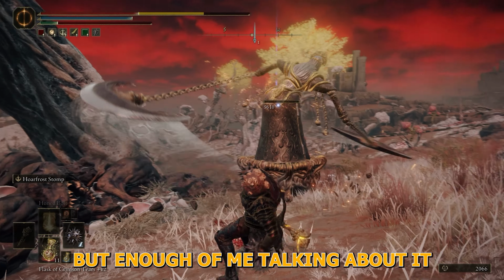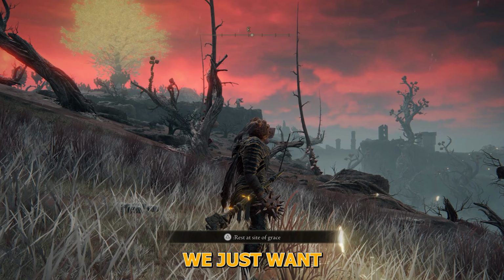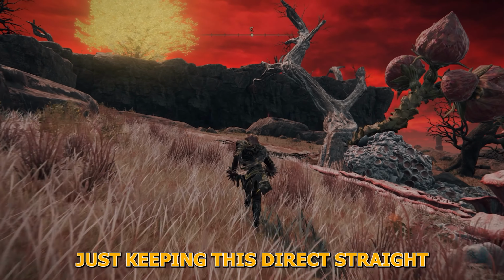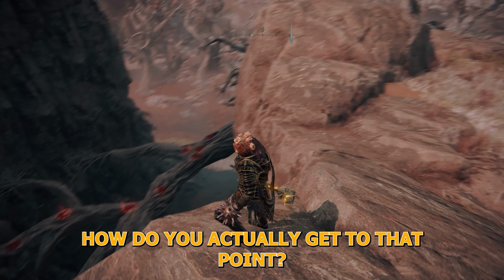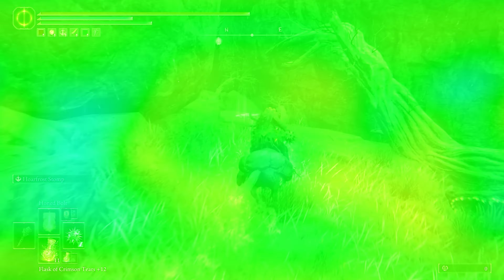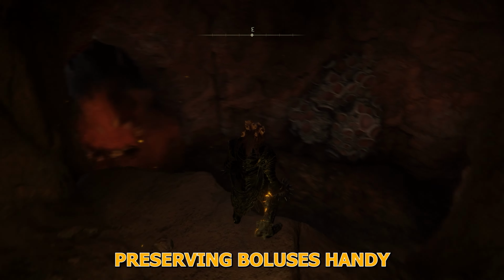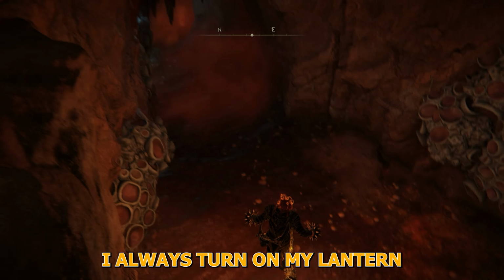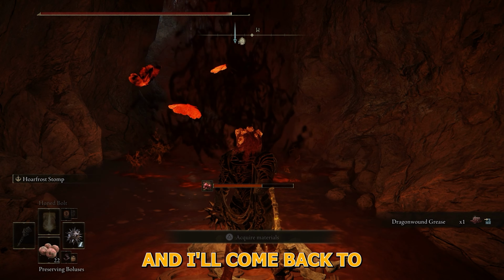DID YOU KNOW ABOUT THIS HIDDEN DUNGEON?!RUNE FARM TALISMAN FOUND HERE!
The most hidden dungeon in Elden Ring, maybe?